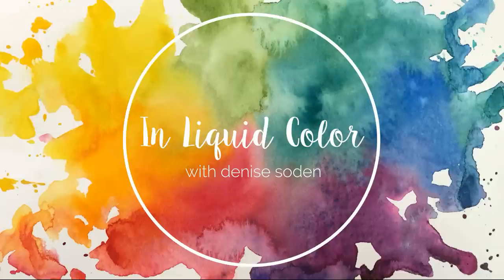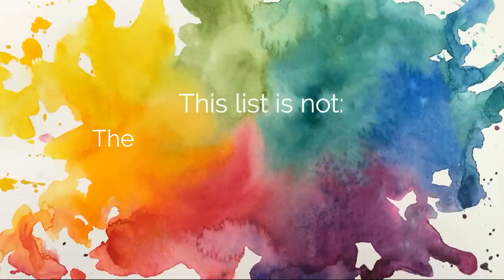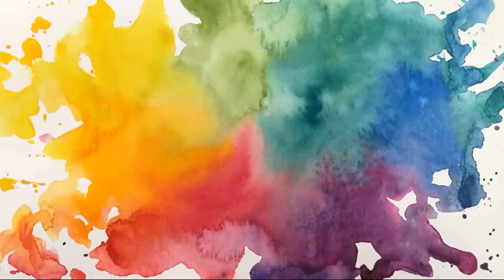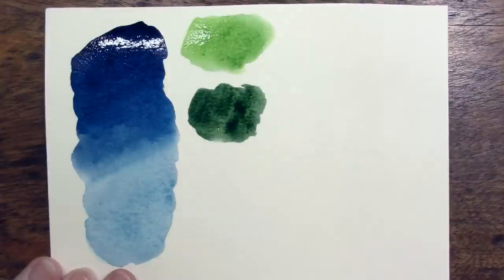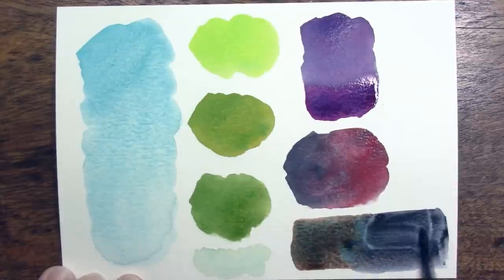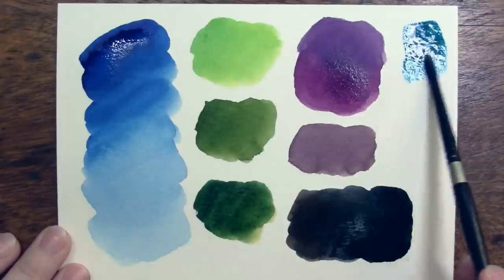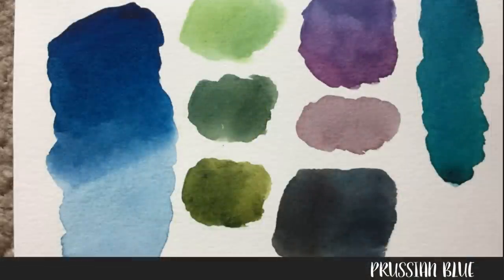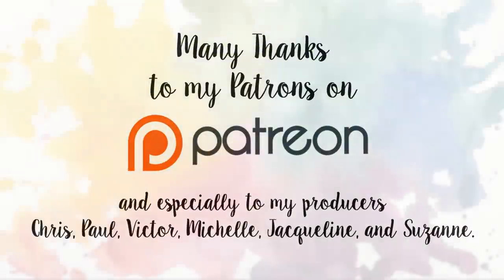My Top 5 Favorite Watercolors: Blues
Welcome to the start of my new series, featuring my "Top 5 Favorite..." Through this series we're going to look at my favorite colors in each color family, overall brands, and supplies such as papers and brushes.

Today we are taking a look at my favorite blue pigments. As stated in the videos, these are not necessarily recommendations for EVERY watercolorist, but rather a way for me to share what I am currently enjoying using the most in my own studio. What do you think of this list? Did I mention your favorite, or leave it off the list? Be sure to share your favorites in the comments below!

MGraham's Anthaquinone Blue
MGraham's Cobalt Teal
Daniel Smith's Phthalo Blue GS
Daniel Smith's Mayan Dark Blue
Sennelier's Ultramarine

Prints, Stickers, and Zipper Pouches